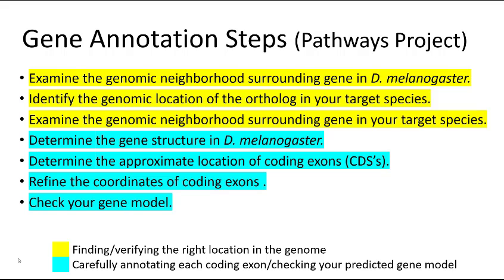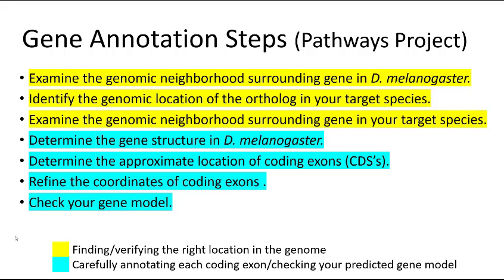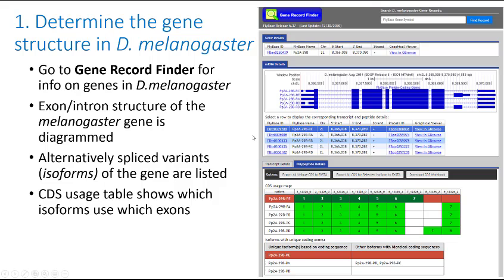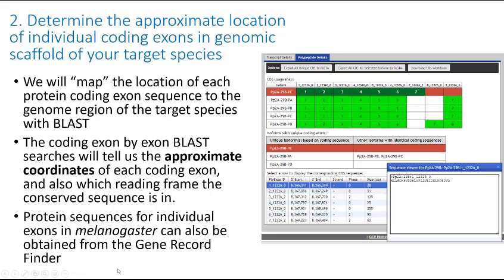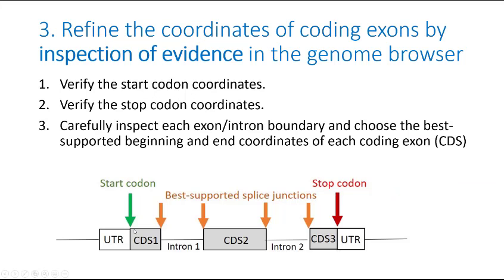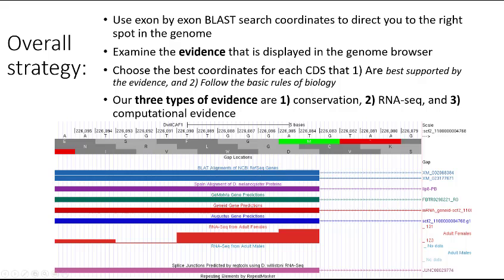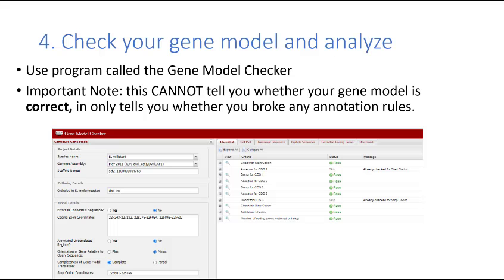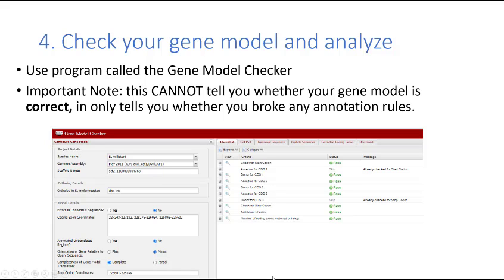Gene Annotation, MAIN STEPS